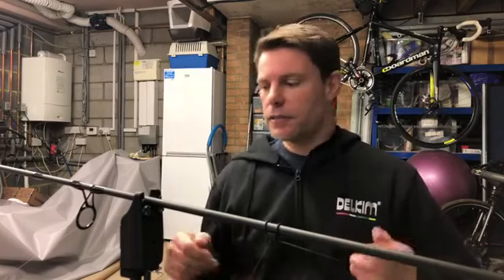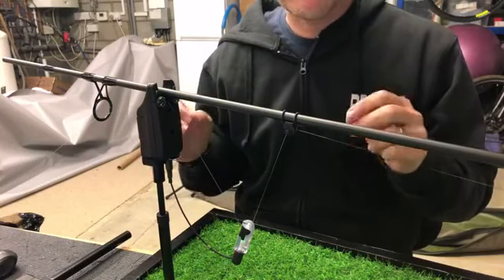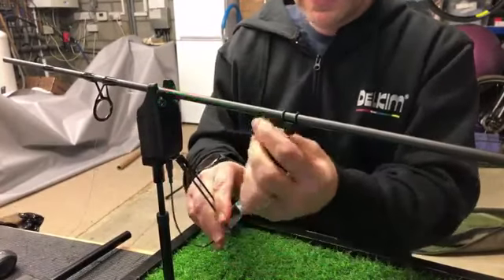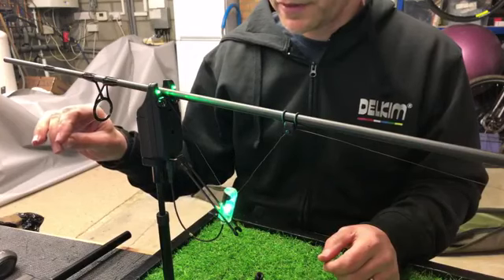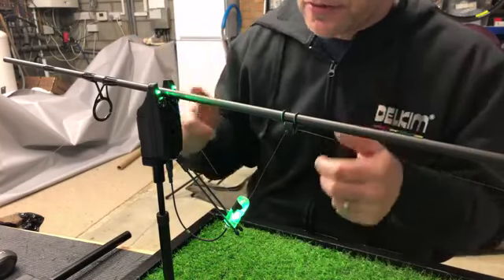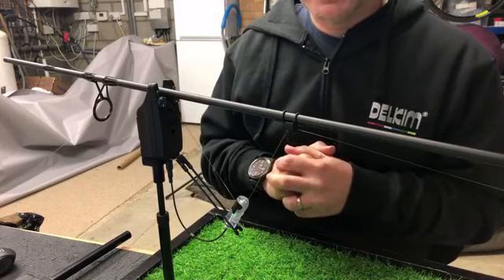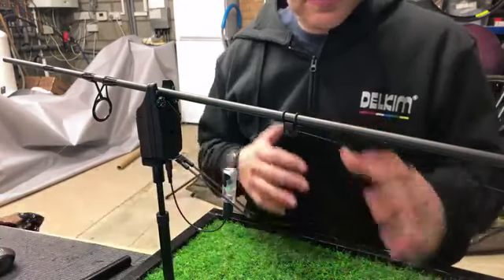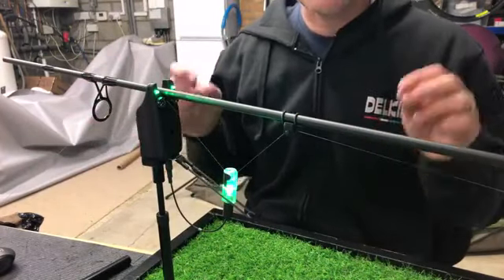Delkim Facebook Live 27/3/20 Vibration Sensing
Talking about vibration sensing and how to get the most out of it as well as answering your questions.